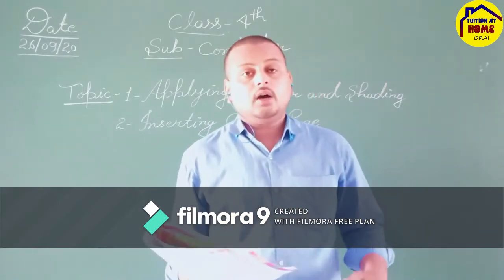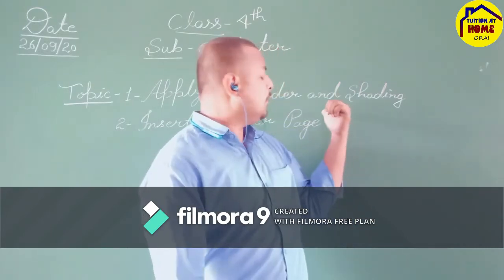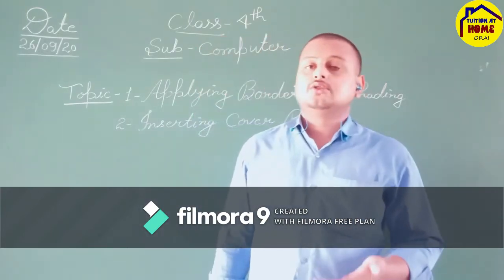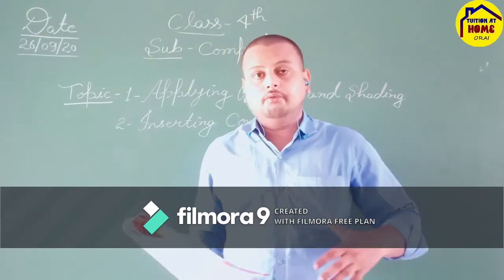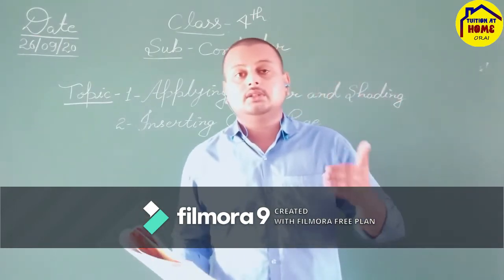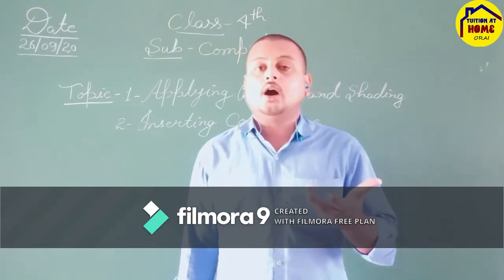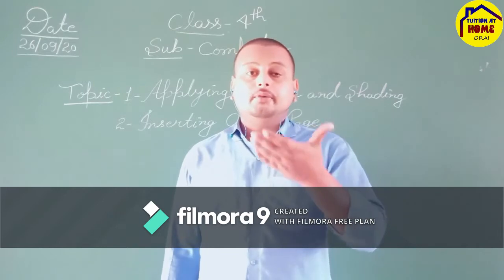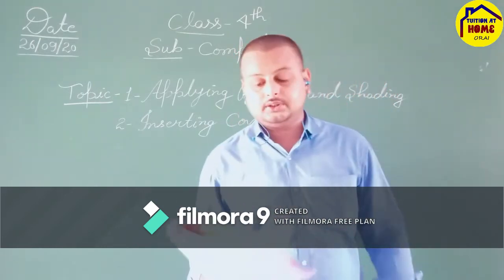Advance Feature Of Word Processor-II#4